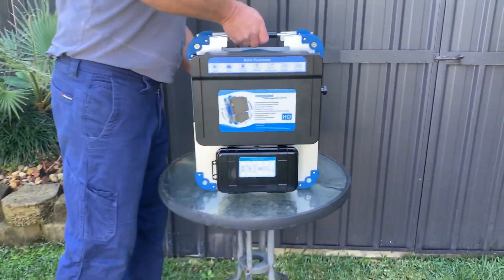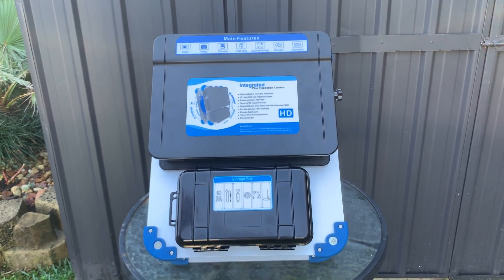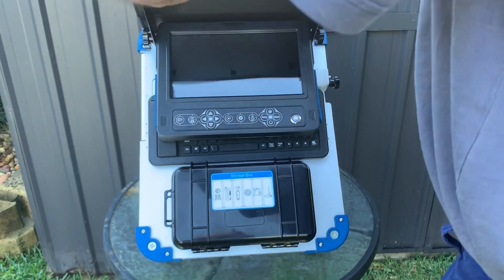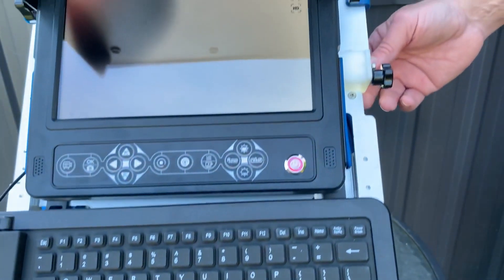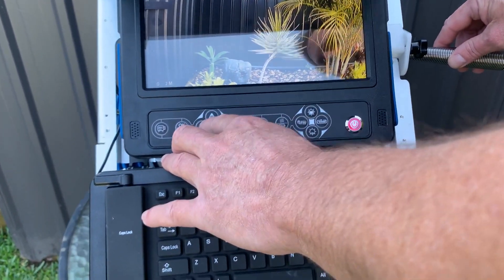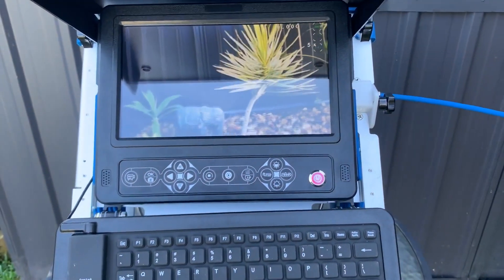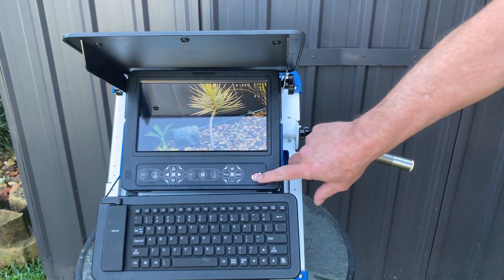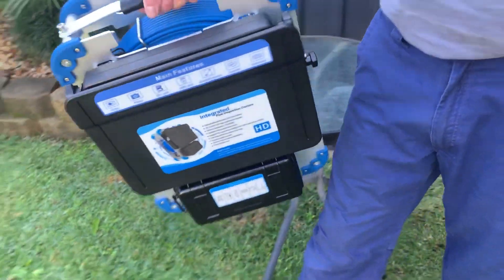Sewer Drain Inspection Camera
Self levelling head

512 hz transmitter

Camera pixels: 1280*720 Sensor size: 1/3 inch View angle: 90° Leds: 12pcs Waterproof: IP68 Skids: 40/80mm

Lens material: Sapphire glass Suitable pipe diameter: 60-200mm

512Hz transmitter & Self-levelling

K-HD1 10.1 inch TFT LCD screen: 280*220*37.5mm Total pixels: 1024*600

Storage medium: 8G SD card (max 256G) & USB stick & Type-C OTG card reader 8 levels digital zoom Video format: AVI Photo format: JPEG Support CVBS output and input

Battery: 6000mAh 12V

M/FT switch and Count reset X-HD1 X-HD1A

Cable size: ø350*71mm Counter Cable length: 30m Cable diameter: ø6.3mm, 4-core coaxial